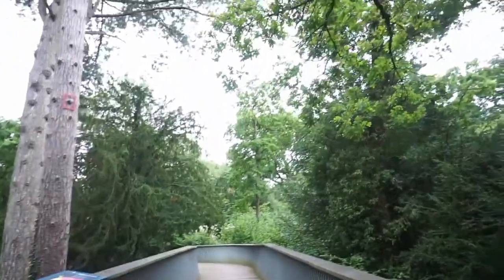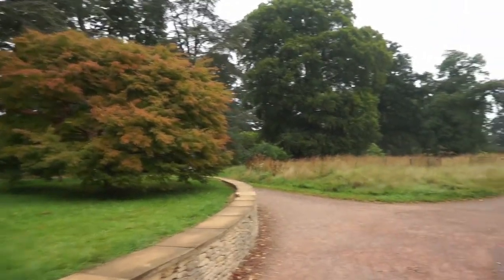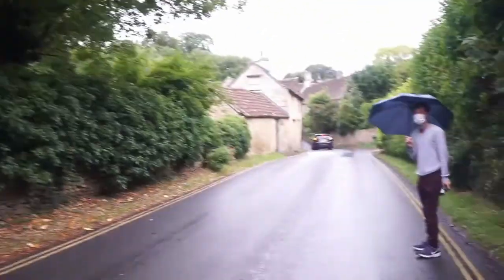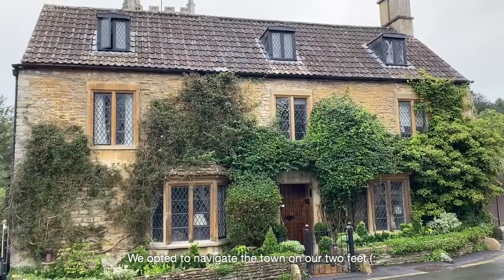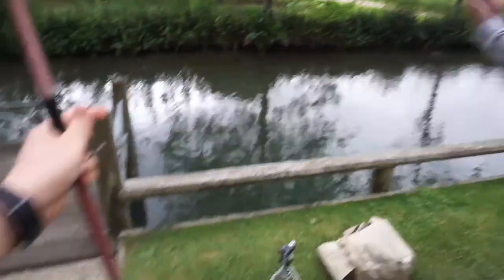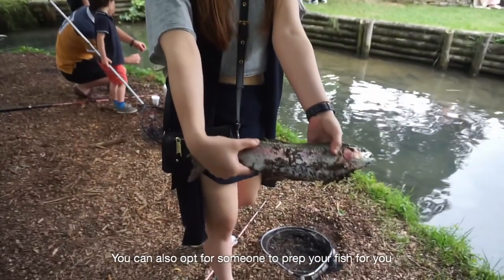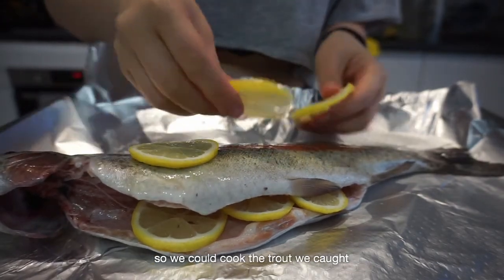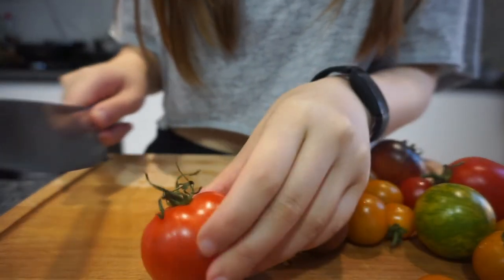Vlog | The MOST SCENIC villages in COTSWOLDS : Castle Combe, Bibury + trout fishing, Westonbirt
Today's Vlog is Day 3 of my trip to the Cotswolds where I visited the prettiest and most scenic villages in Cotswolds.

It was slightly drizzly (as expected in England) but we still managed to enjoy ourselves loads.

Let me know if you have any questions about the towns!

Itinerary:
00:00 - Intro
00:31 - Westonbirt, National Arboretum
02:47 - Castle Combe
04:08 - Bibury Trout Farm
05:12 - Delicious Trout Dinner